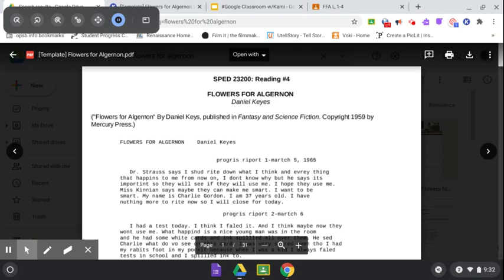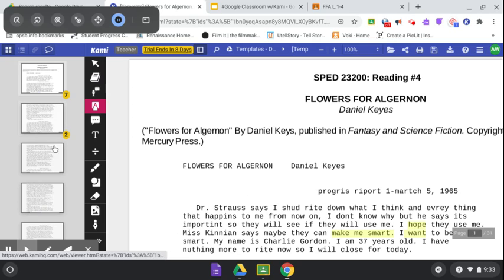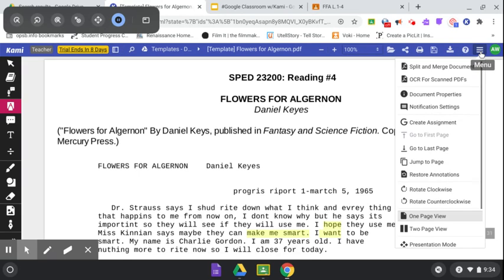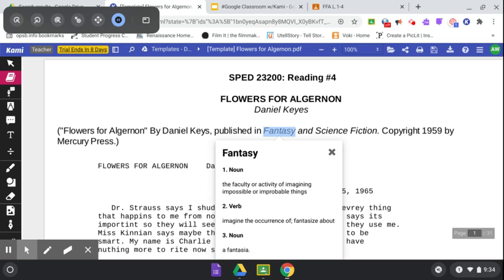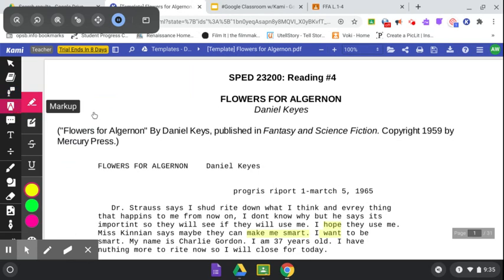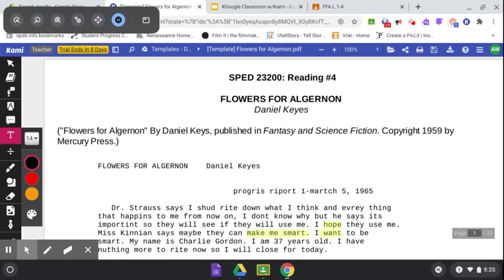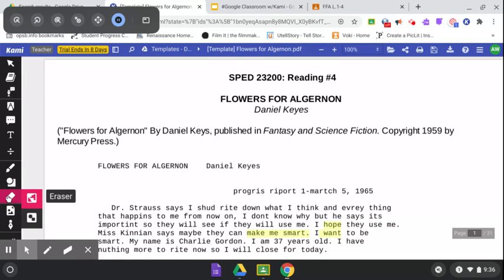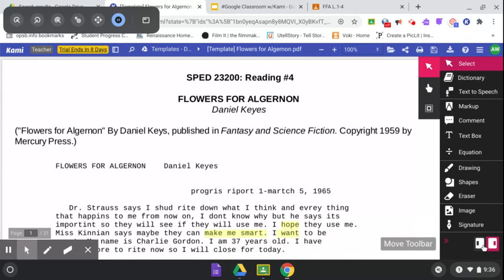Annotating with Kami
This is an overview of Kami's tools and usages.